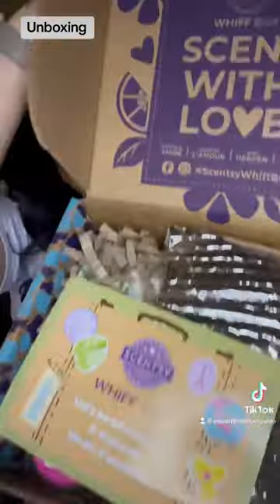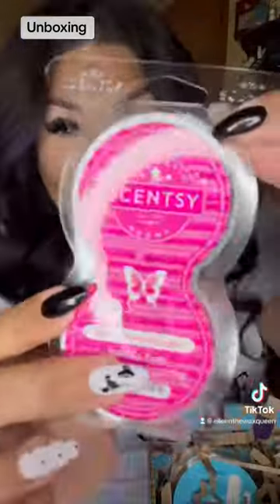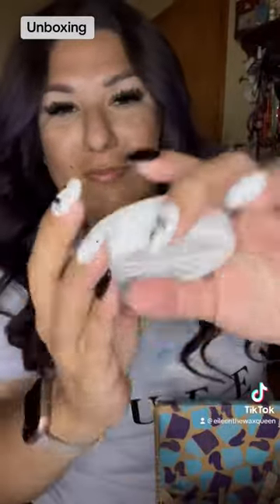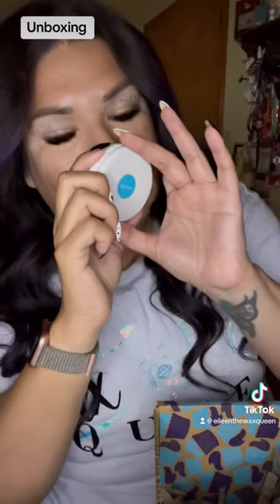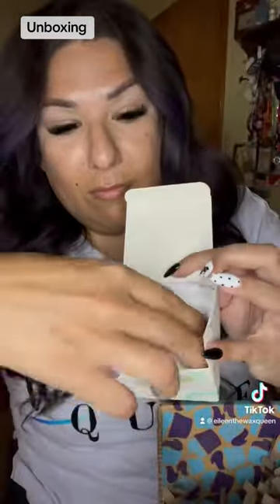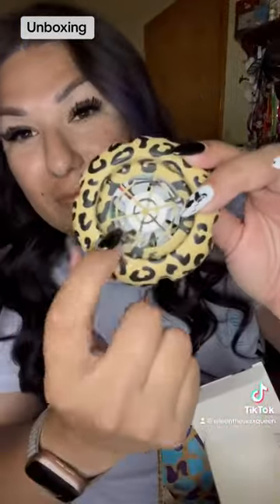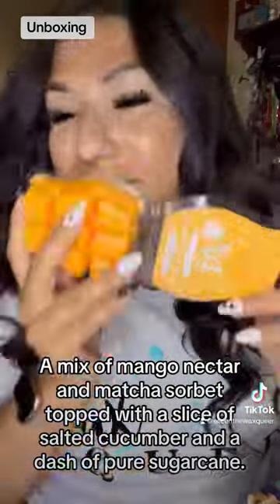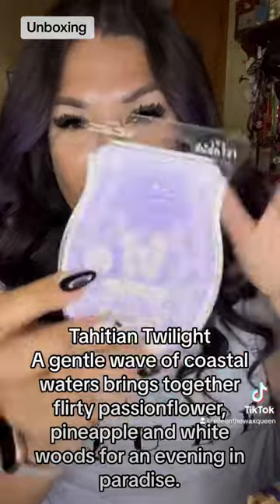Unbox with me June’s Whiff Box 📦